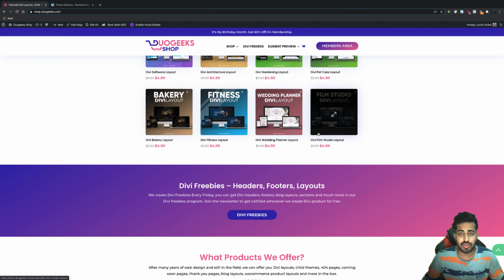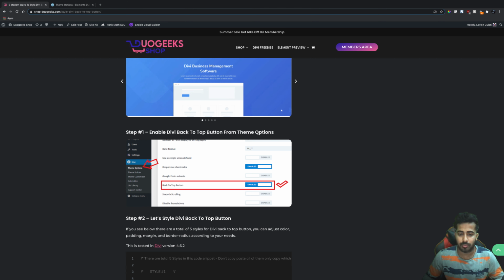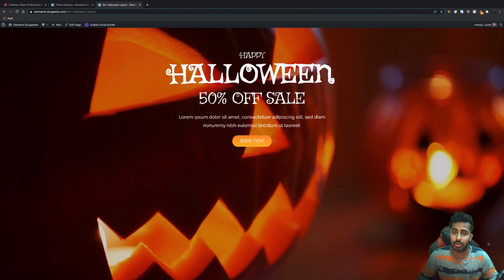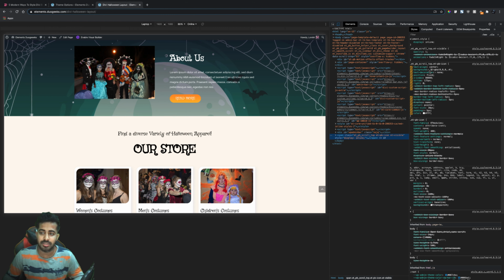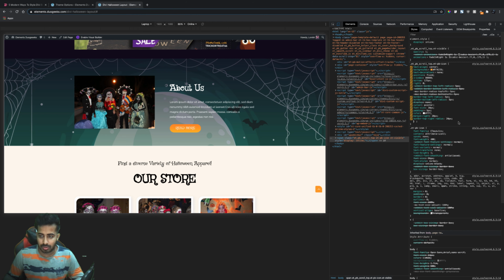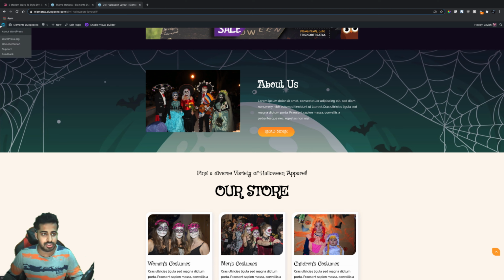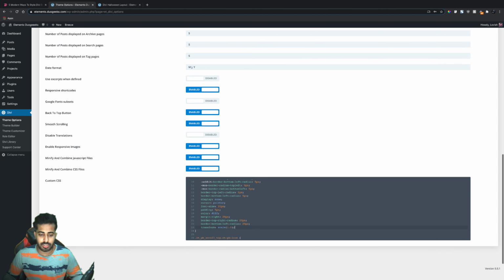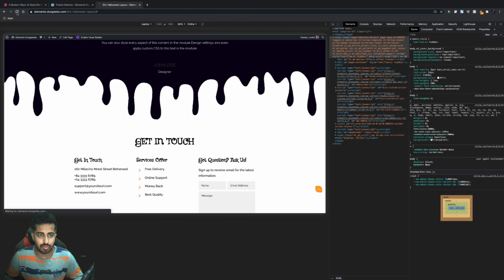How to design/style Divi back to top button using simple CSS | Just in 2 minutes